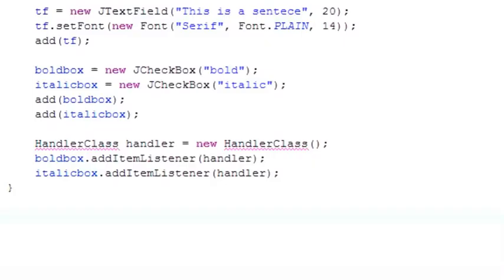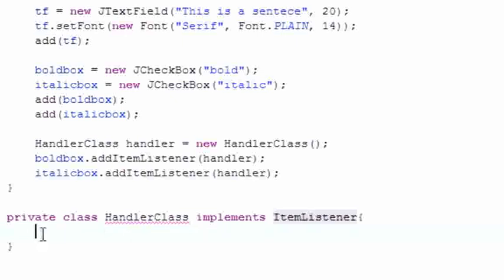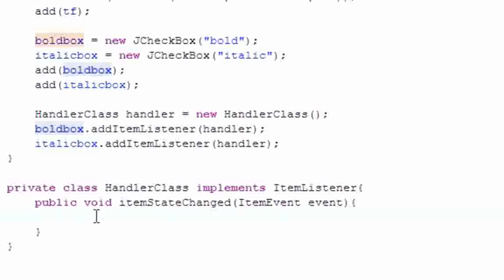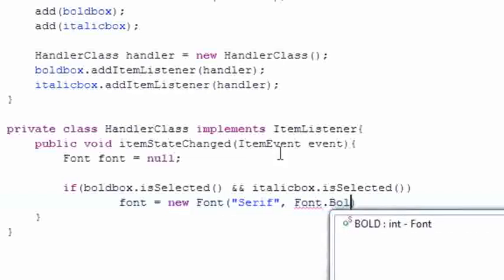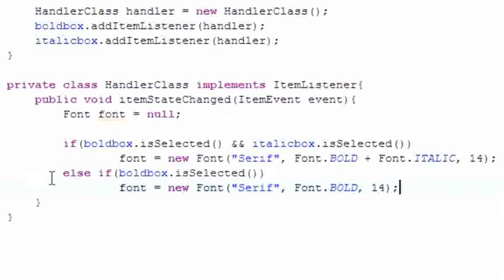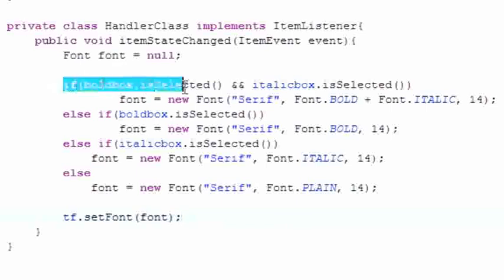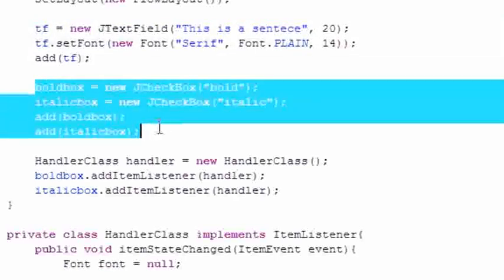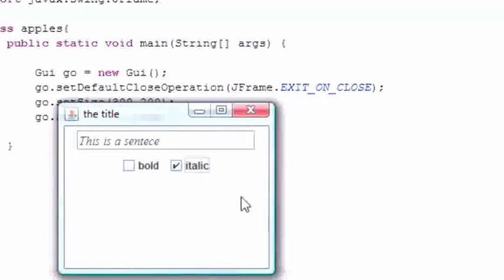Java Programming Tutorial 65 The Final Check Box Program